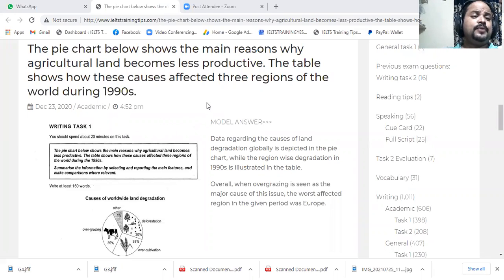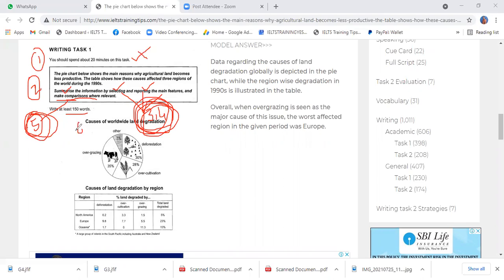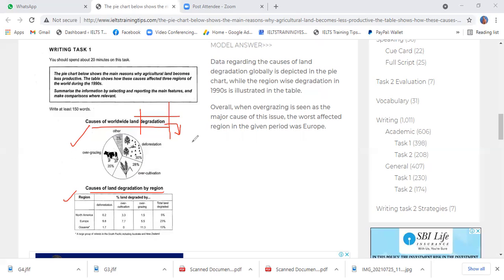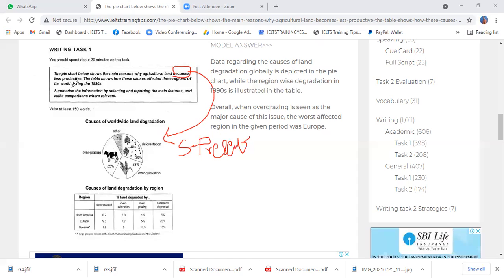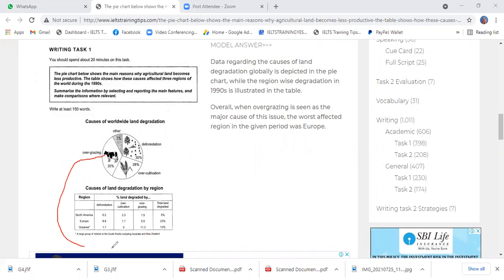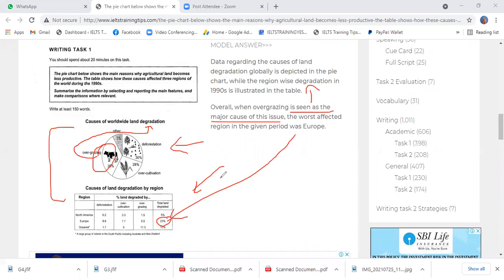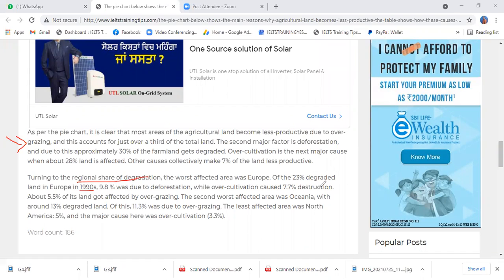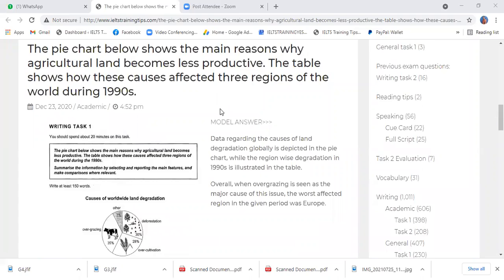IELTS/UKVI ACADEMIC TASK 1: PIECHART+TABLE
The pie chart below shows the main reasons why agricultural land becomes less productive. The table shows how these causes affected three regions of the world during 1990s. FOR FULL ANSWER SCRIPT